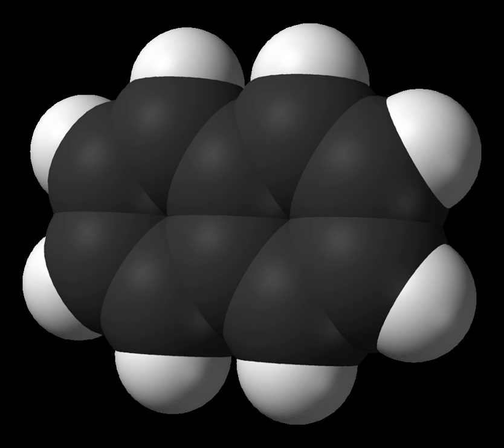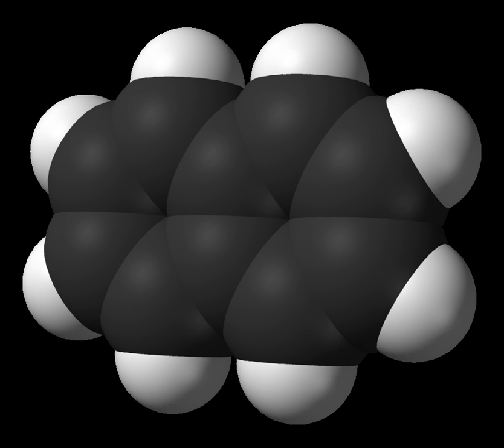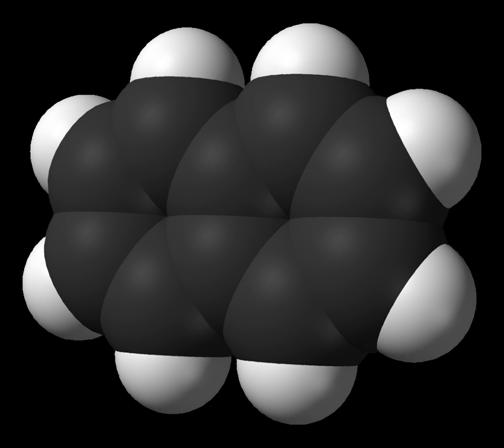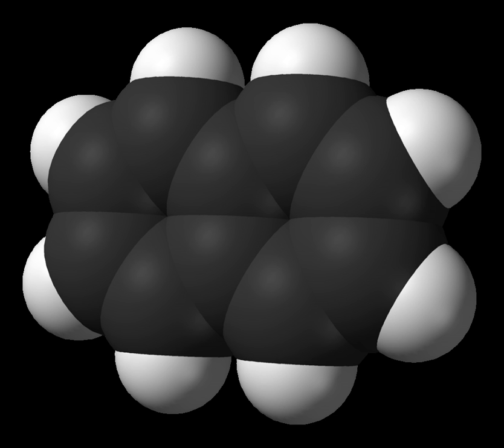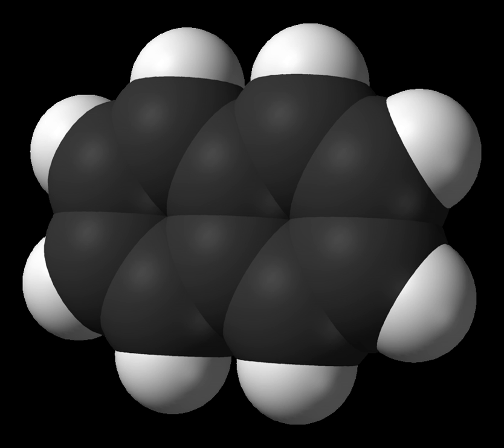Naphthalene | Wikipedia audio article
This is an audio version of the Wikipedia Article:
Naphthalene

00:00:27 1 History
00:01:17 2 Structure and reactivity
00:02:53 2.1 Reactions with electrophiles
00:04:31 2.2 Lithiation
00:05:06 2.3 Reduction and oxidation
00:06:10 3 Production
00:07:13 3.1 Other sources and occurrences
00:07:49 3.2 Naphthalene in the interstellar medium
00:08:43 4 Uses
00:09:15 4.1 Naphthalenesulfonic acids and sulfonates
00:10:42 4.1.1 Laboratory uses
00:11:20 4.2 Wetting agent and surfactant
00:11:57 4.2.1 As a fumigant
00:12:43 4.2.2 Other uses
00:13:19 5 Health effects
00:15:17 5.1 Regulation
00:16:13 6 Naphthalene derivatives
00:16:28 7 See also

- Socrates

SUMMARY
Naphthalene is an organic compound with formula C10H8. It is the simplest polycyclic aromatic hydrocarbon, and is a white crystalline solid with a characteristic odor that is detectable at concentrations as low as 0.08 ppm by mass. As an aromatic hydrocarbon, naphthalene's structure consists of a fused pair of benzene rings. It is best known as the main ingredient of traditional mothballs.